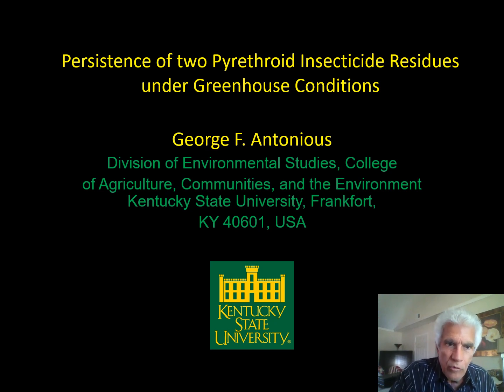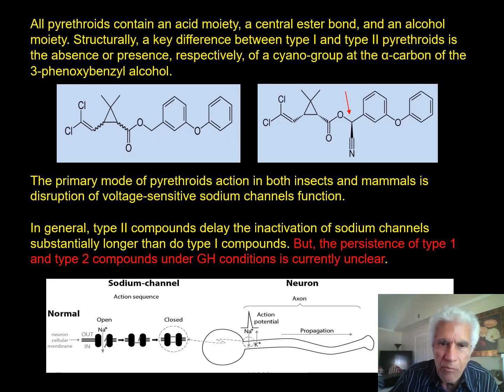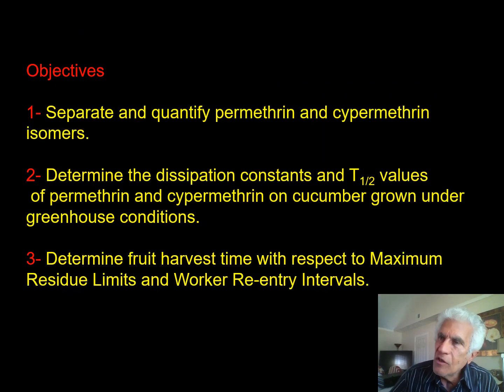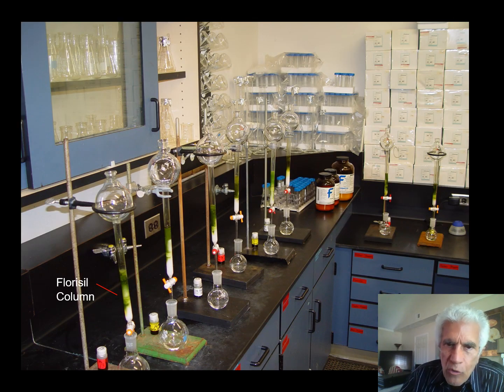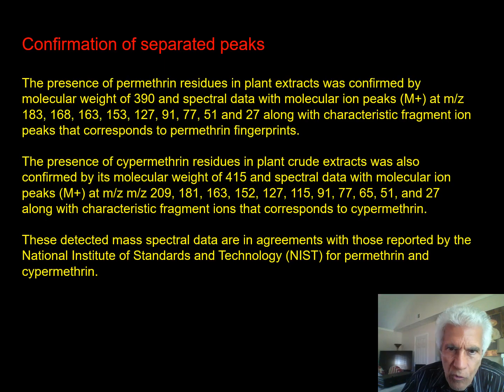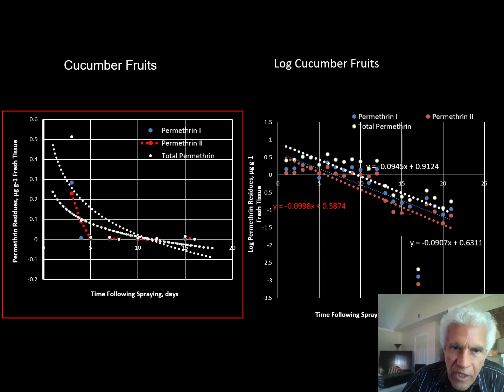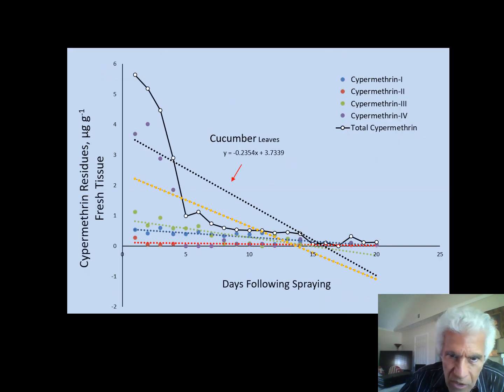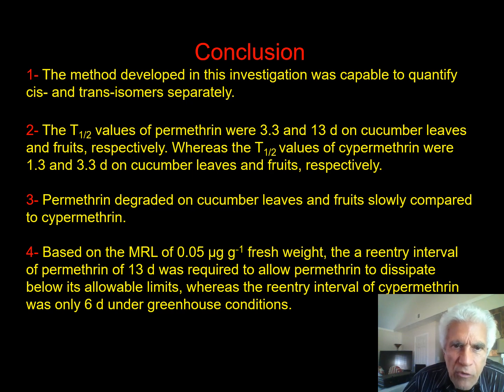Antonious NACRW 2022 Video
Antonious Video Presentation at NACRW 2022